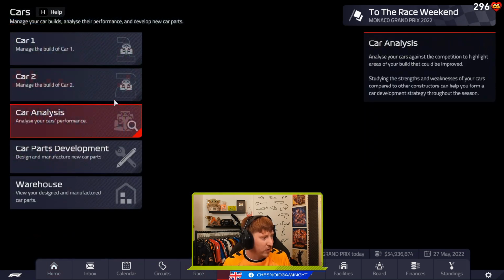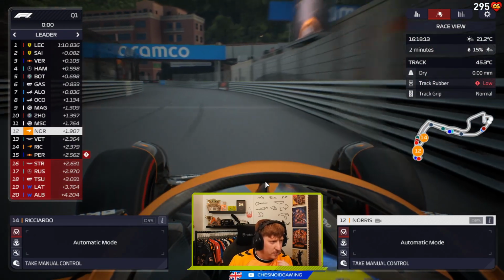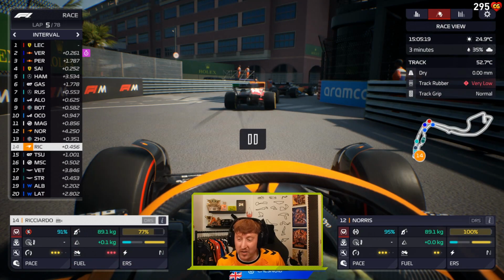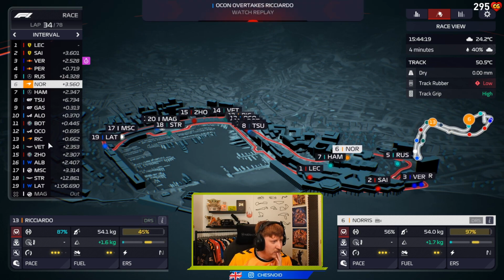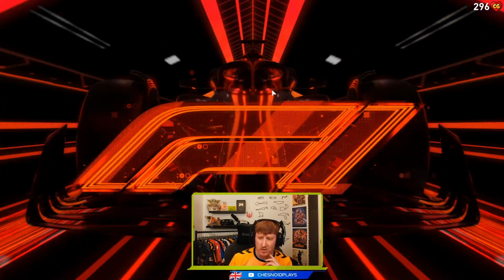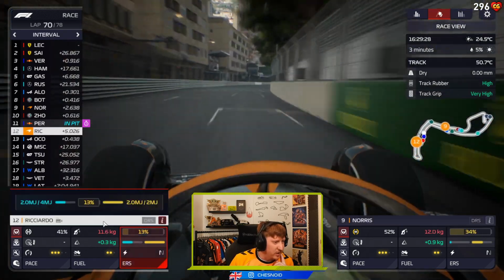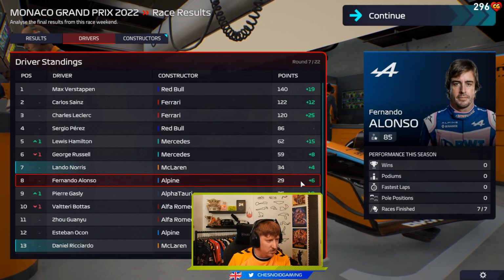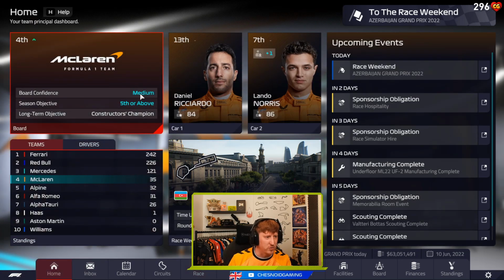F1 Manager 2022 Career Mode Part 7 - OVERTAKING AT MONACO!!